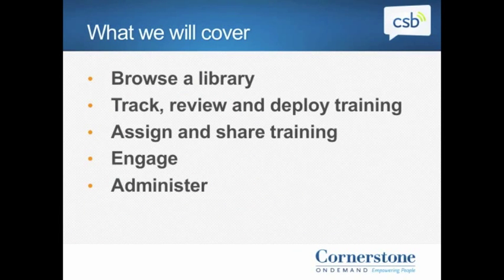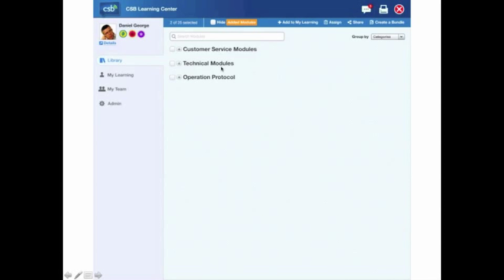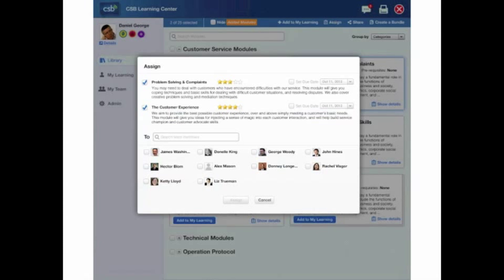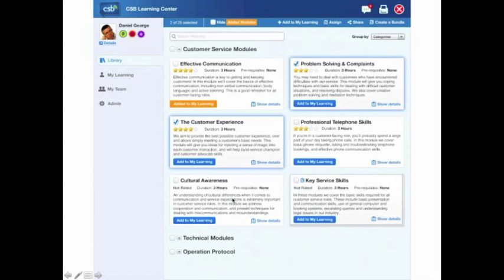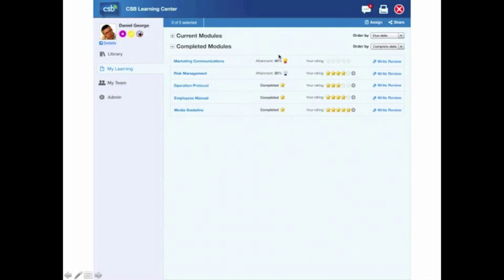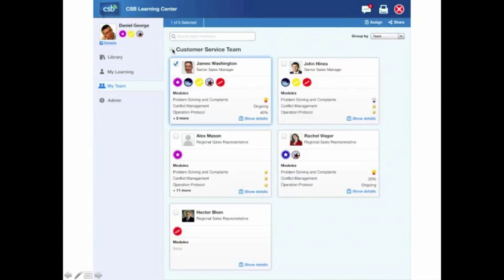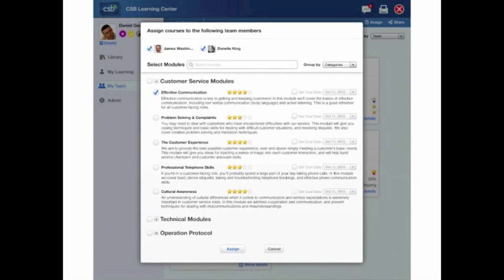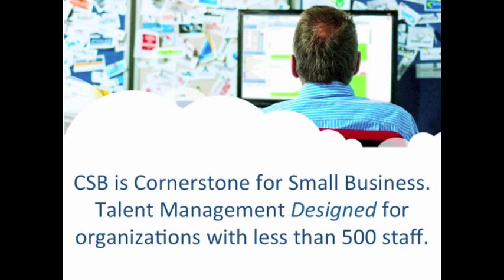Introducing CSB Learning by Cornerstone OnDemand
A quick introduction to the new CSB learning product by Cornerstone OnDemand. Learning management designed specifically for businesses with under 500 staff.